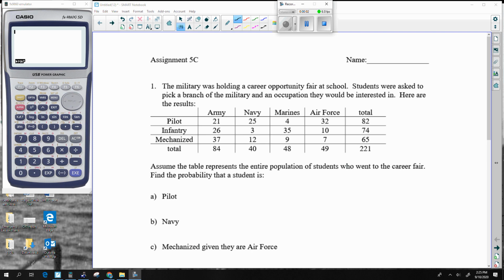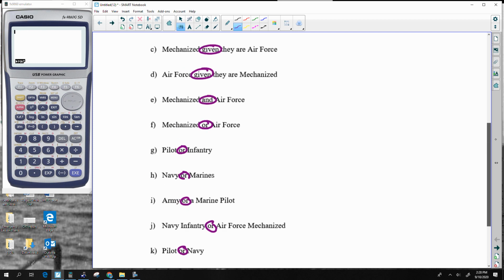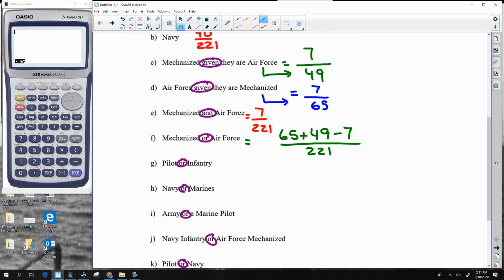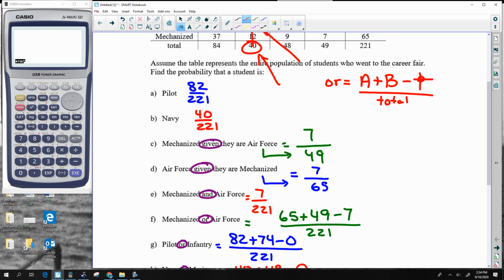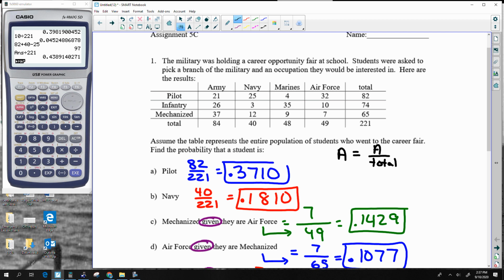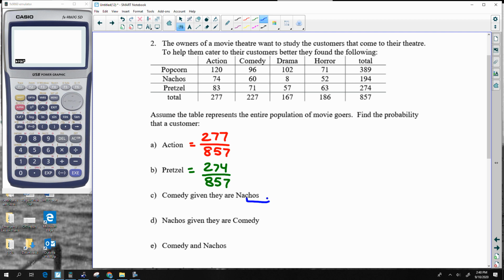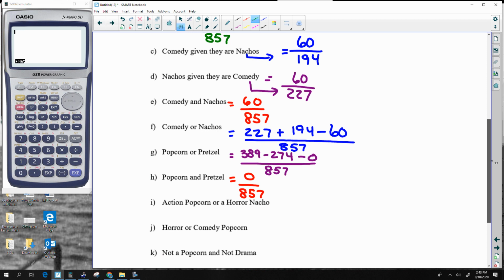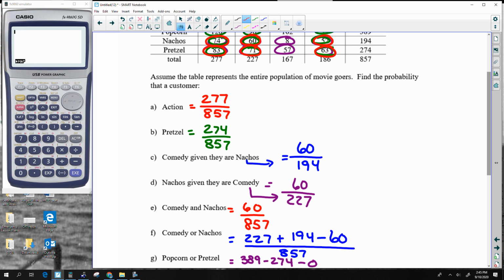Statistics - Assignment 5C